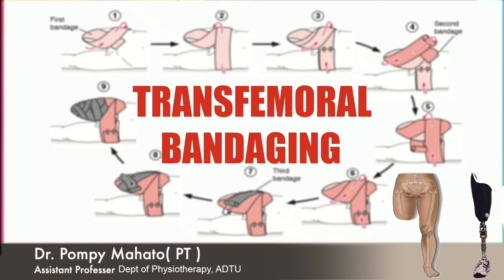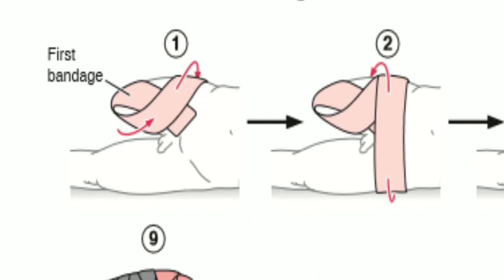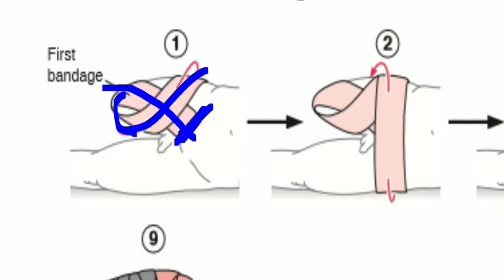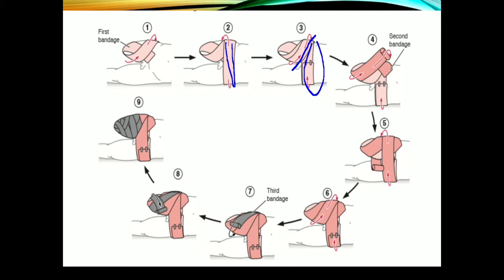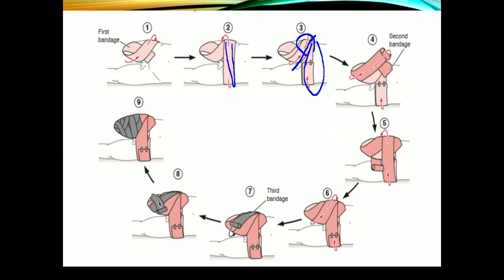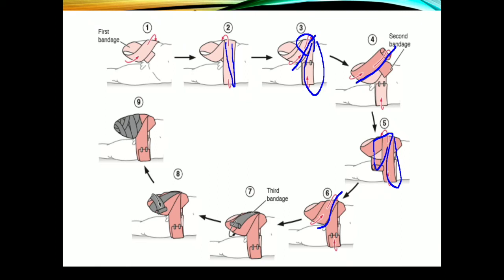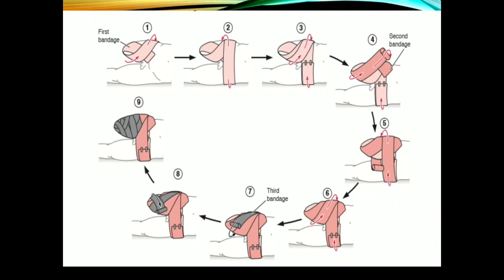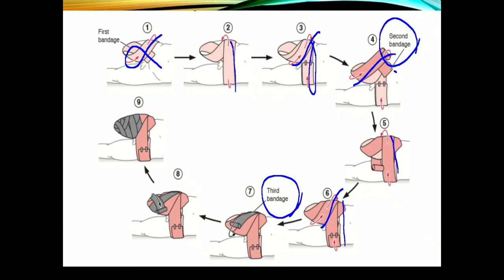TRANSFEMORAL BANDAGING by Dr. Pompy Mahato PT, Dept of Physiotherapy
BPT 8TH SEM, PT IN ORTHOPEDIC CONDITIONS